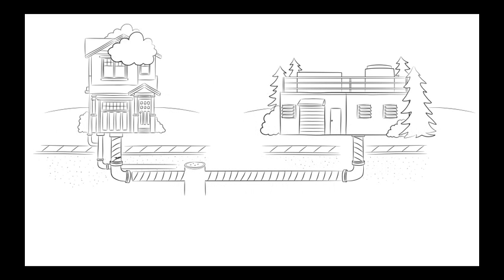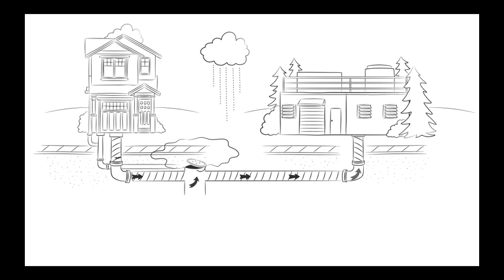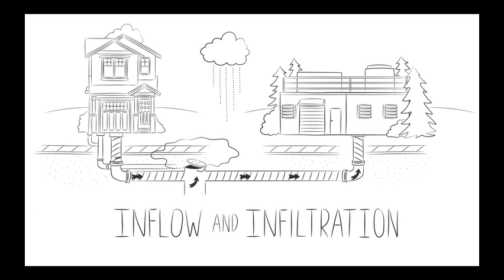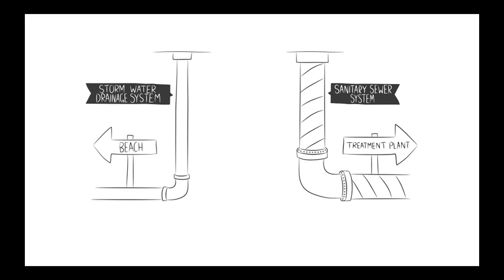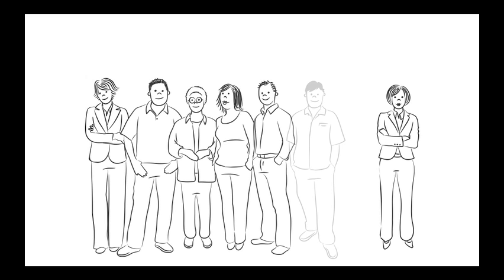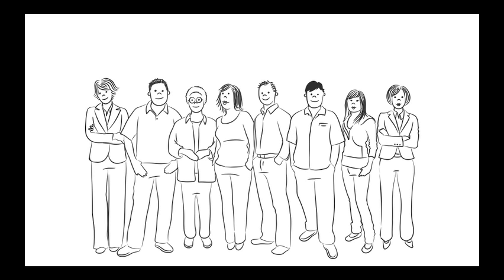Inflow and Infiltration: Protecting Our Sanitary Sewer System - Part 2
Inflow and Infiltration increases wastewater flows in the sanitary sewer system